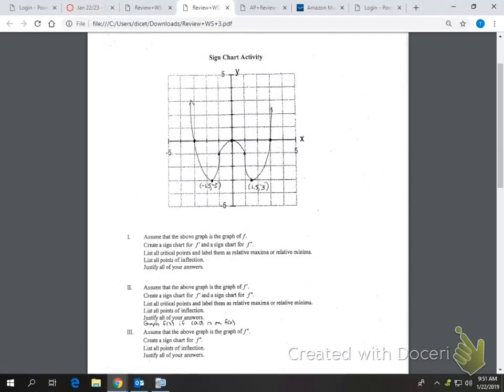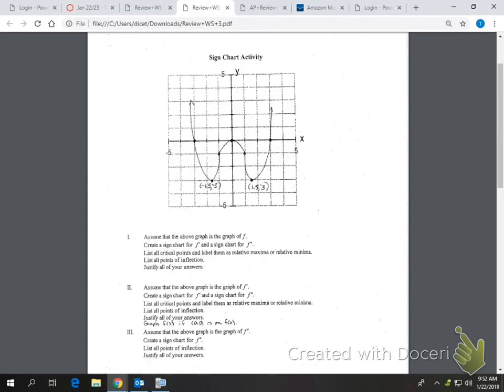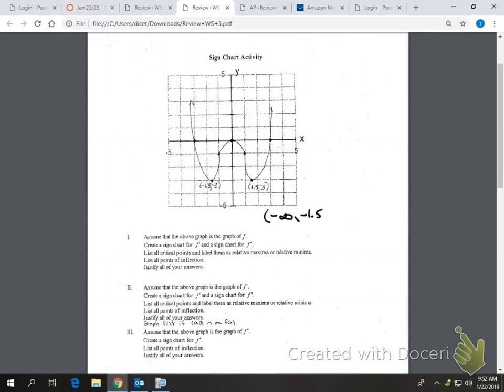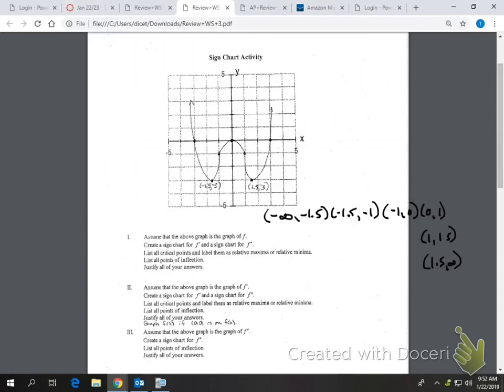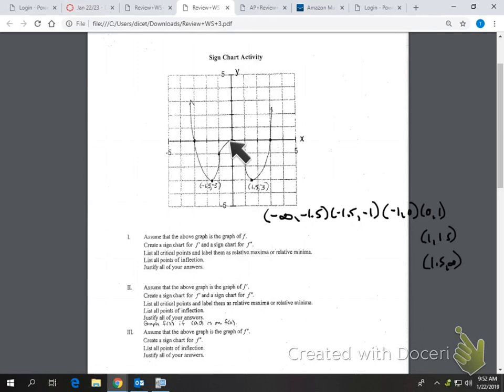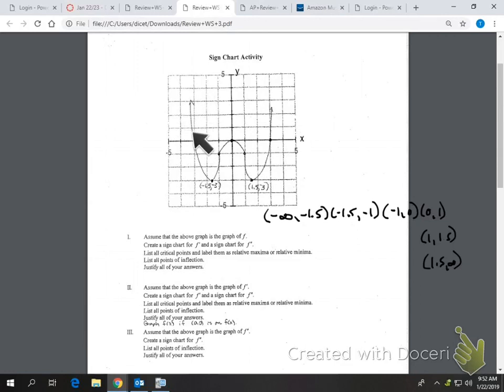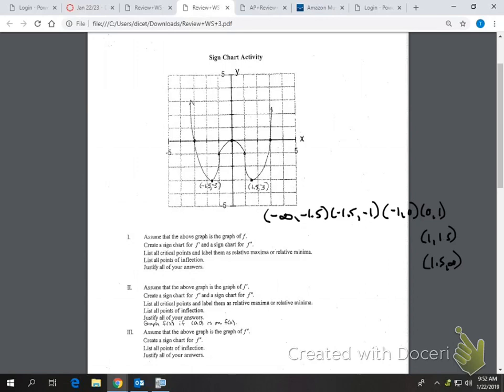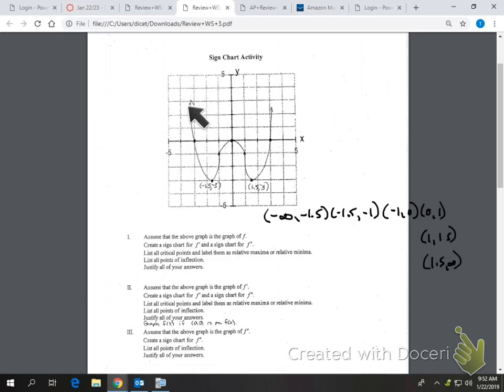review WS 3